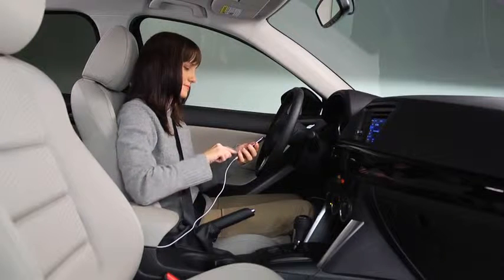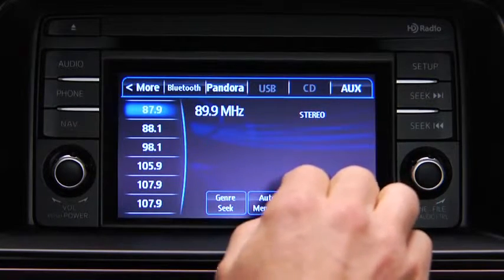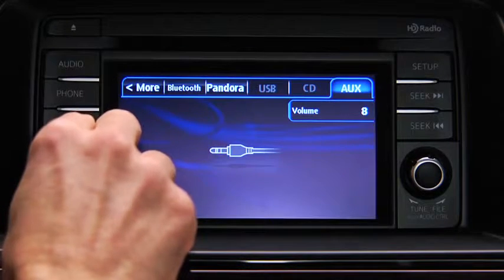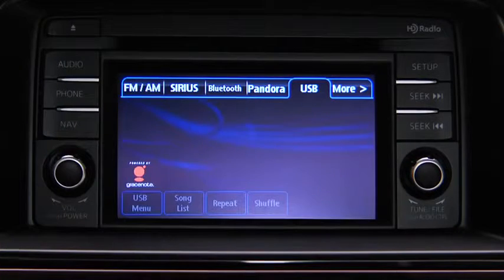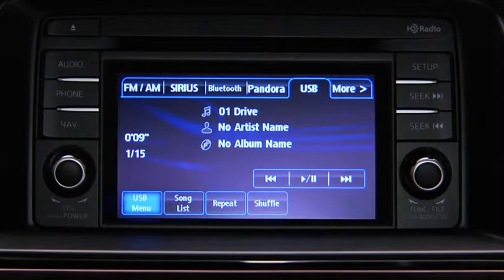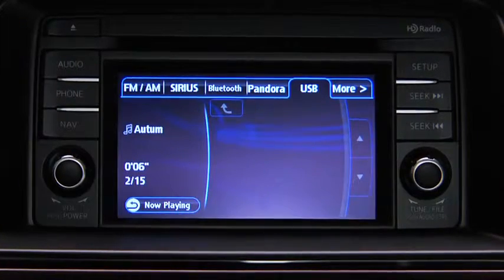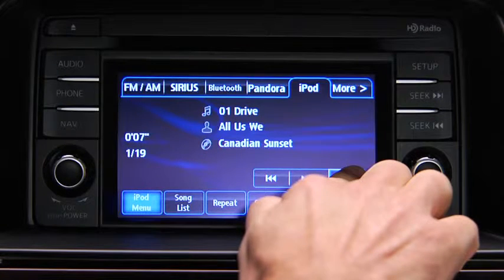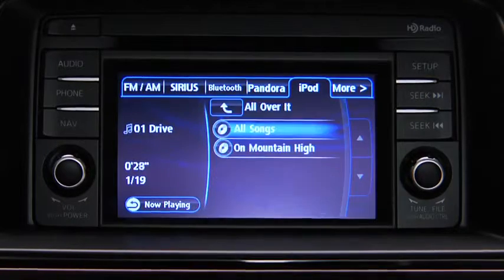2014 CX 5 — Auxiliary Audio USB Input Type B Mazda USA